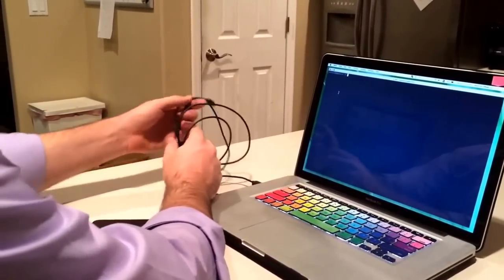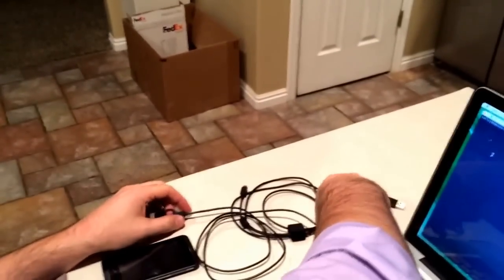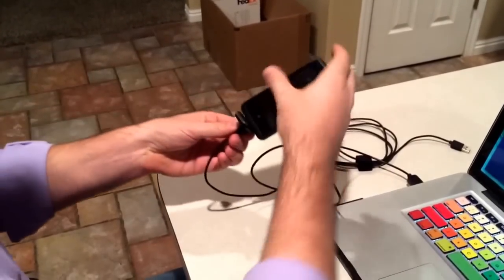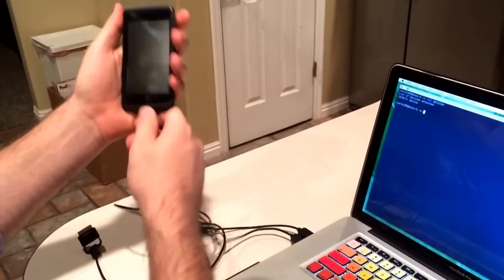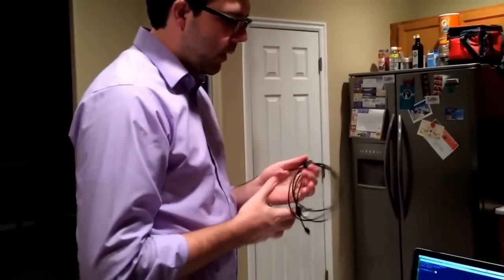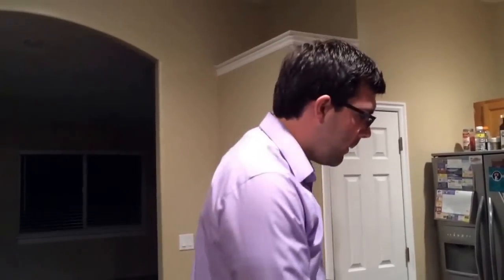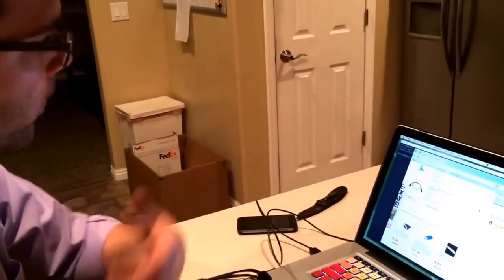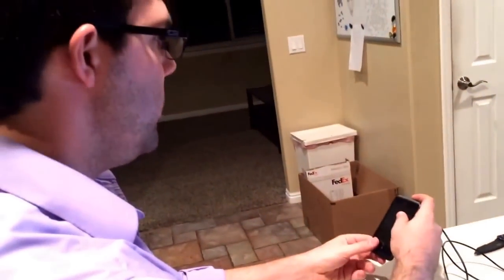Why won't my USB cable connect my phone to my computer?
I was having some trouble programming my Firefox OS phone using this micro USB cable.

Using my tried and true patented failsafe technique I got it working. Watch the video to see how!